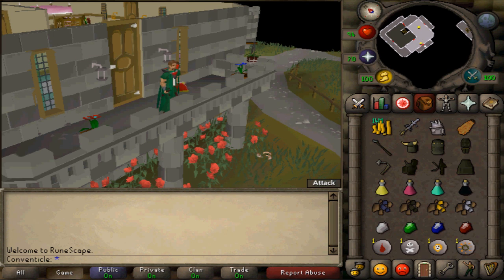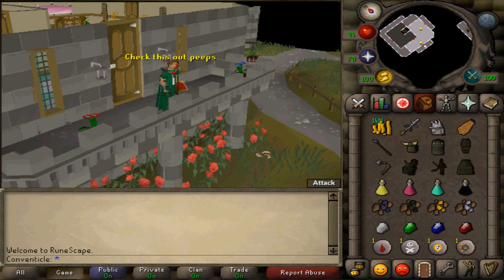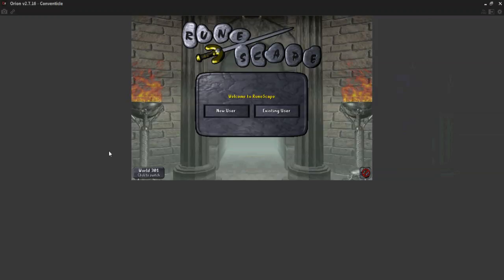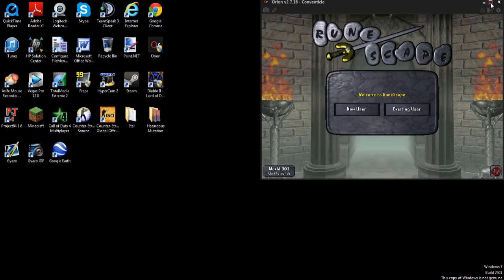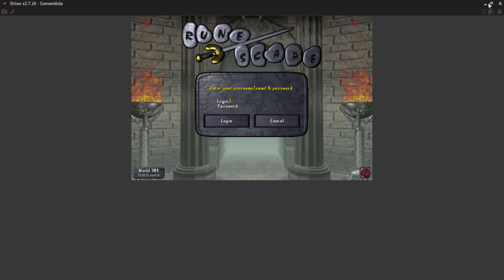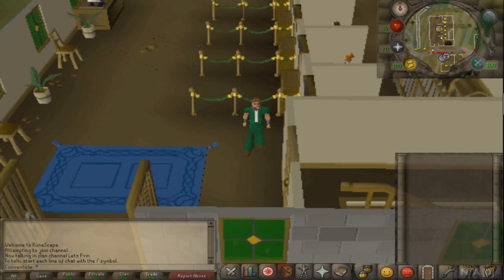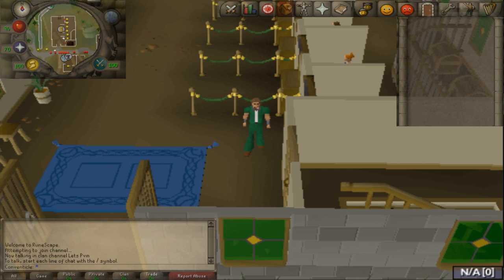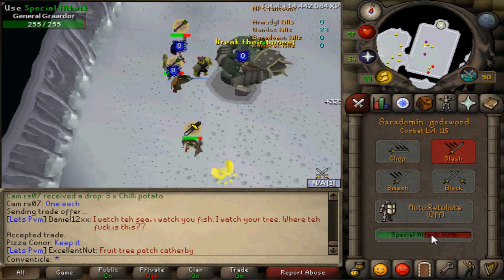2007 Oldschool Runescape: Fullscreen Mode Update Suggestion and New HUD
An update that I having been waiting for a while for, figured I would make a video on this. If you like this idea then please support it so it can get seen by the OSRS team!